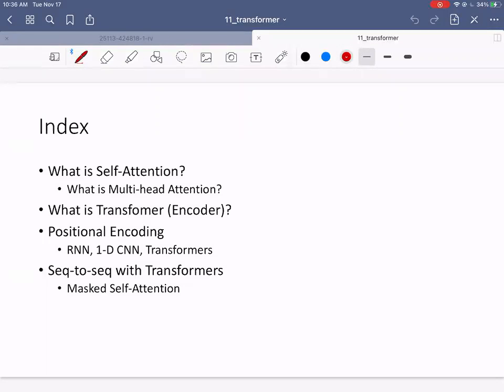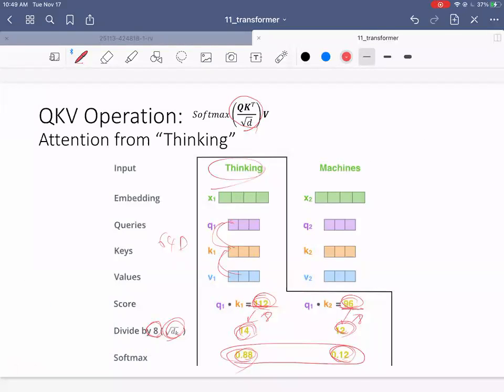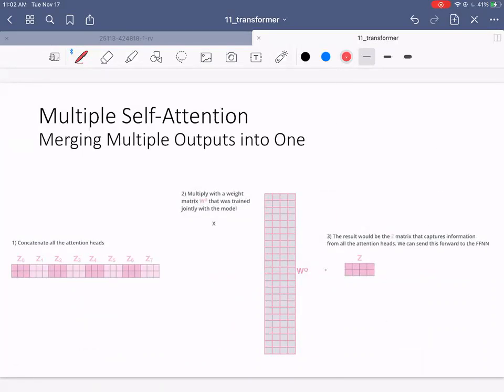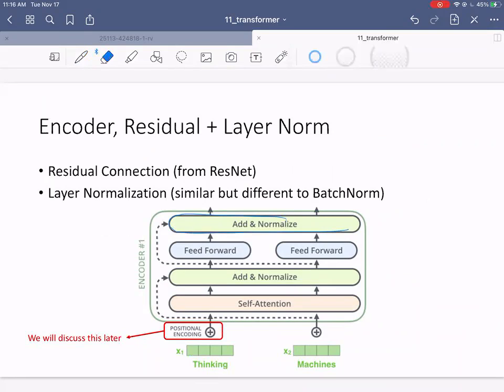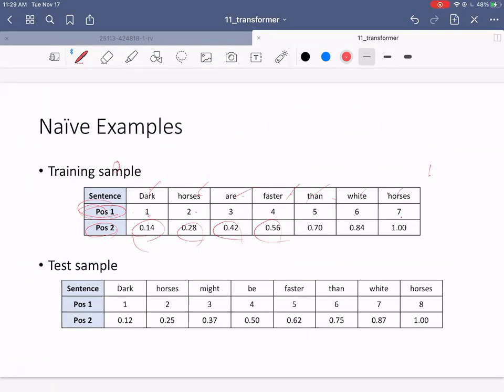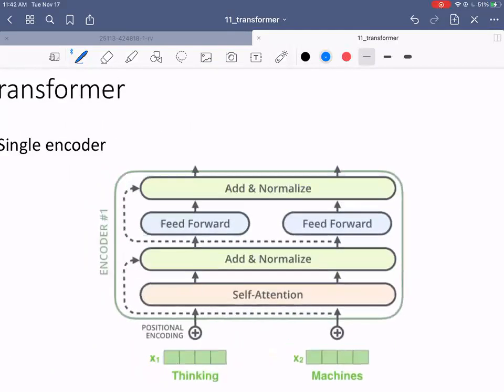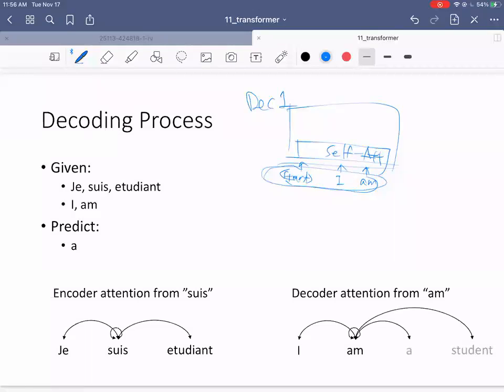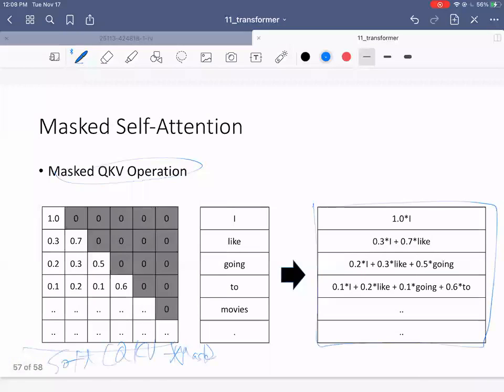Programming for AI (AI504, Fall 2020), Class 11: Transformer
Transformer
- Self-attention
- Multi-head attention
- Transformer (encoder)
- Positional encoding
- Sequence-to-sequence with Transformers
- Masked self-attention